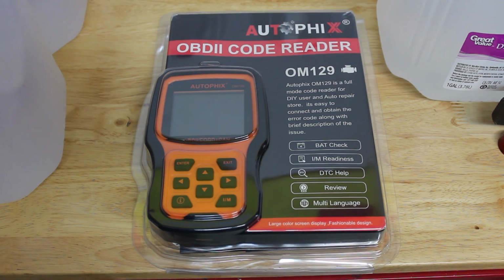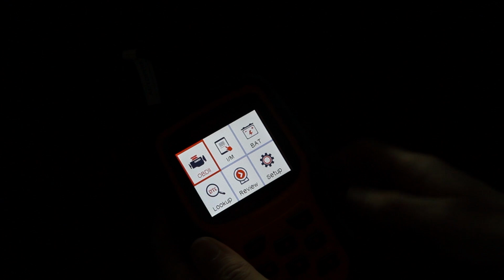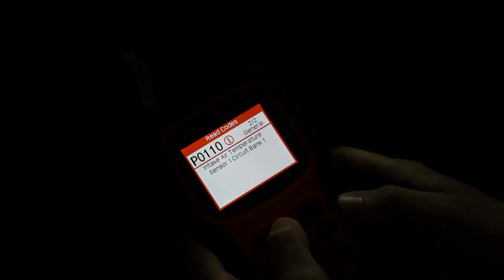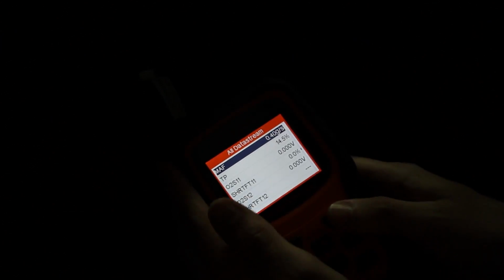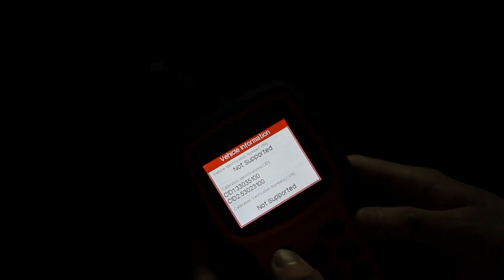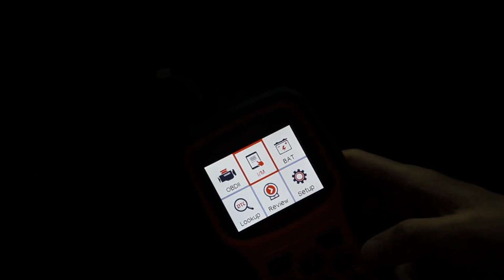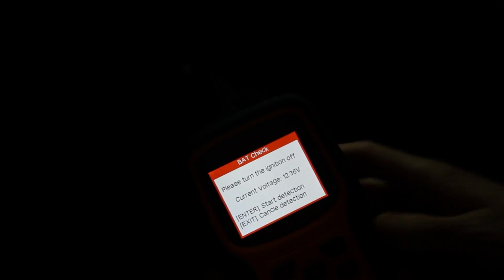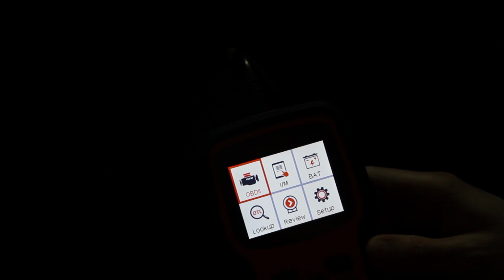Autophix OM129 OBD-II Code Reader Review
Today we review an OM129 OBD-II code reader from Autophix.  This is a more modern take on the OBD-II reader, which replaces the old backlit LCD that is barely an upgrade from a calculator with one that is full-color, high-resolution, and reports back descriptions of error codes, streams live data from the ECR, and much more.  Definitely a must-have in your arsenal if you’re a DIYer.

Code Reader

None!